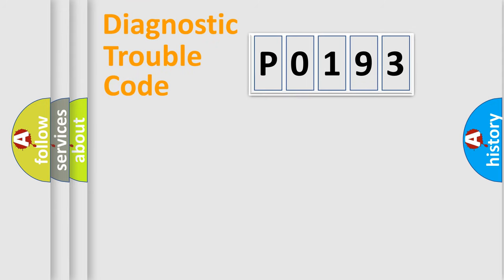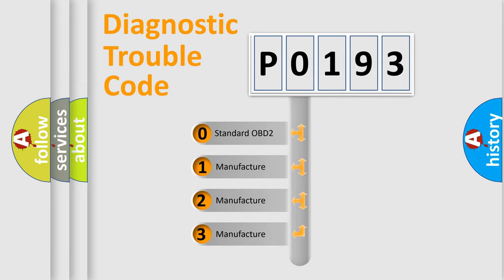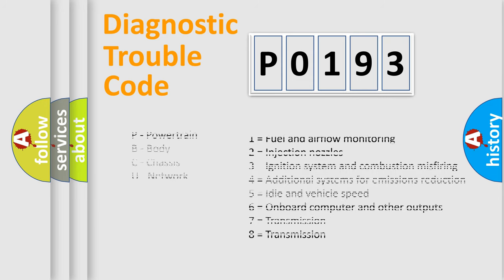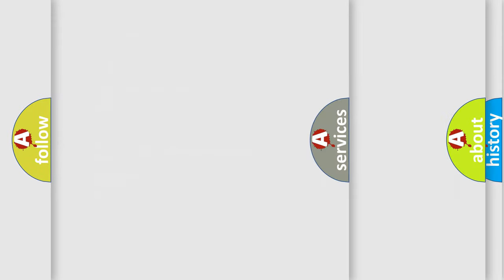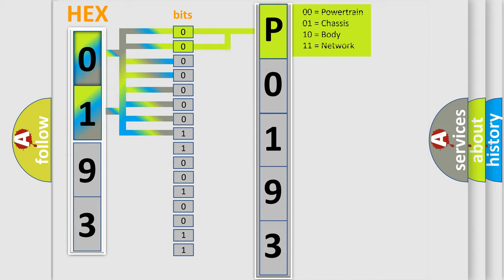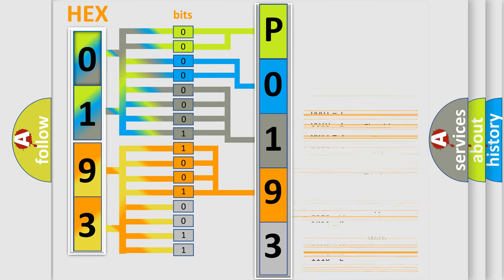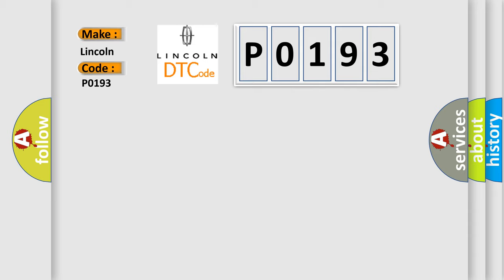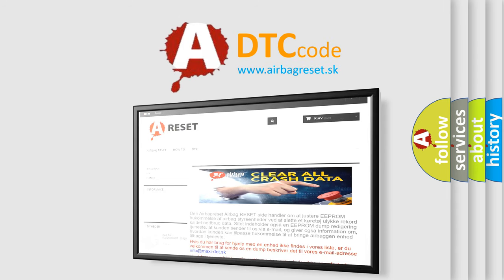DTC Lincoln P0193 Short Explanation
Contents:
0:21 Basic DTC analysis according to OBD2 protocol standard.
1:48 Insight into programming
2:58 A diagnostically understandable description of the Diagnostic Trouble Code
3:05 Basic error definition

Make
Lincoln
Code
P0193
Definition
CAN Instrument cluster Audi only
Description
key on  status ambient temp from instrument cluster,  no fault